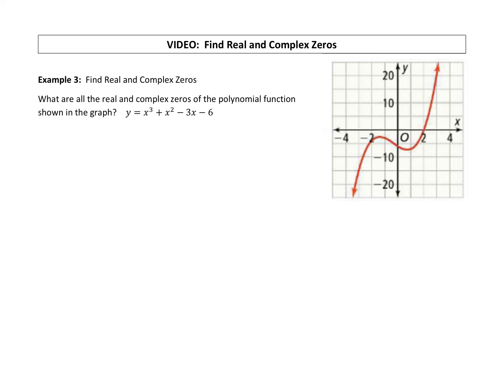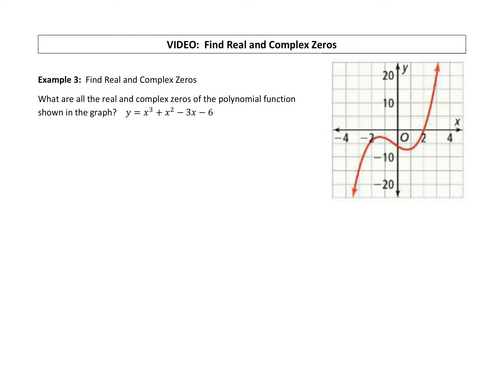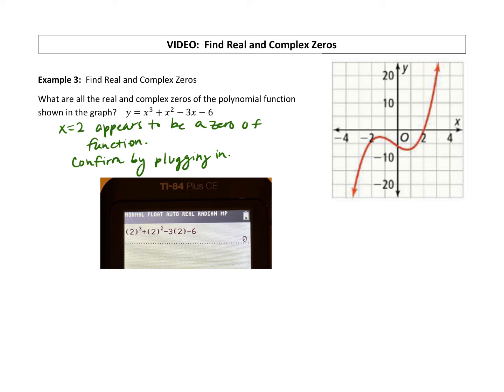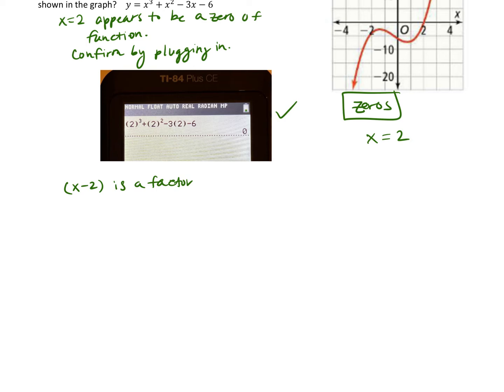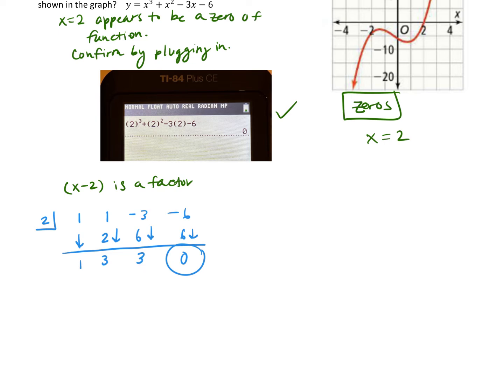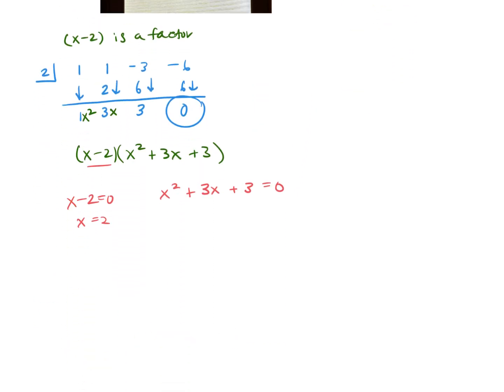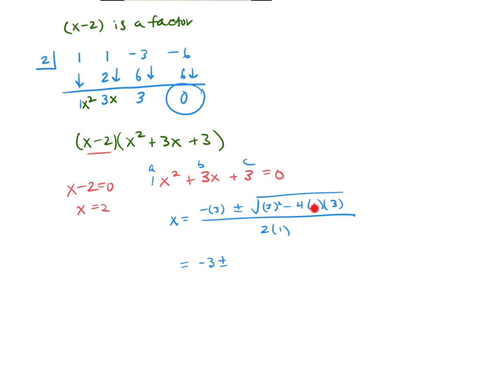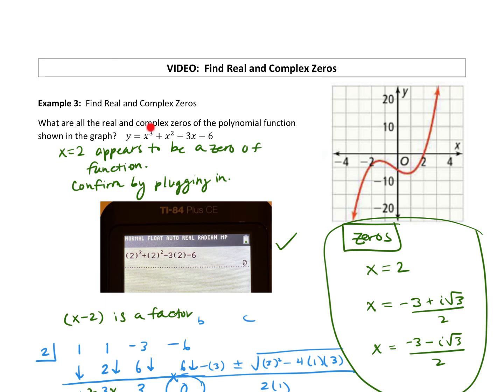Find Real and Complex Zeros